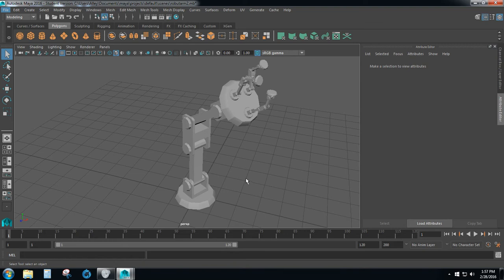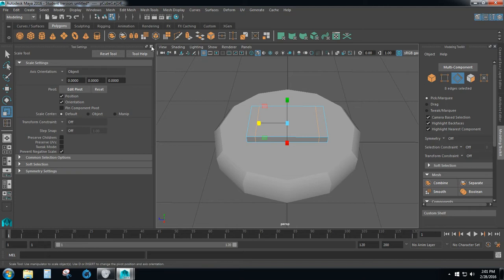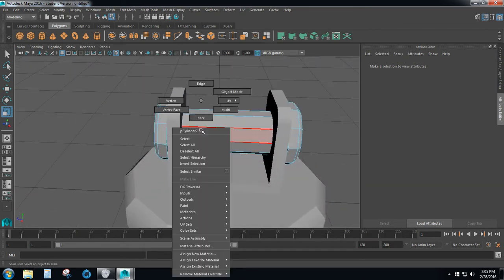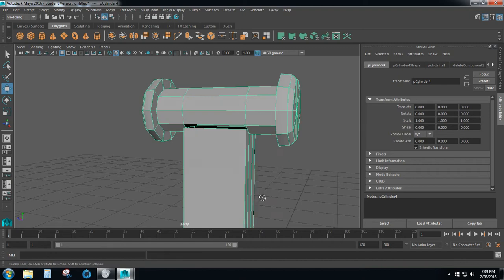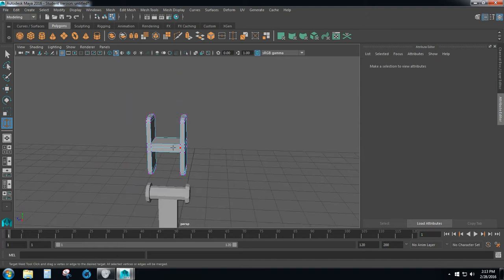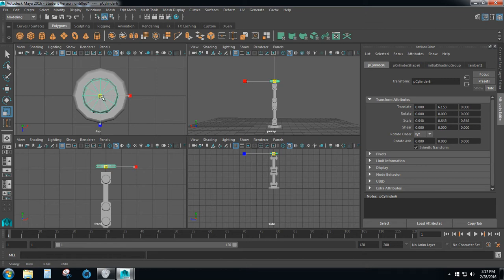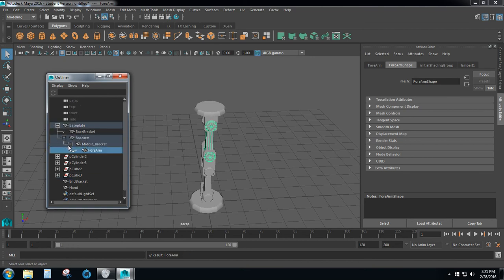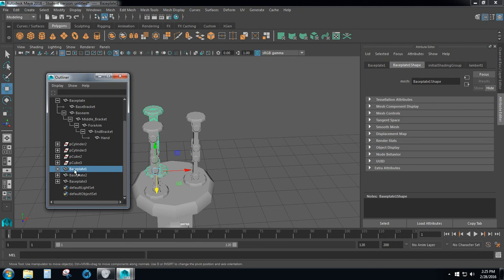Maya 2016 Robotic Arm Tutorial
Modeling a Robotic Arm in Maya 2016.